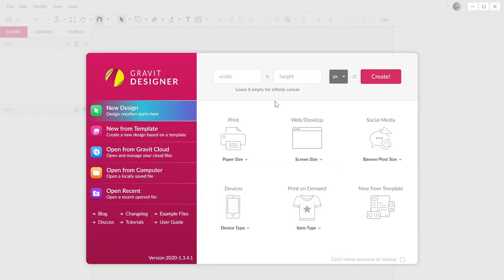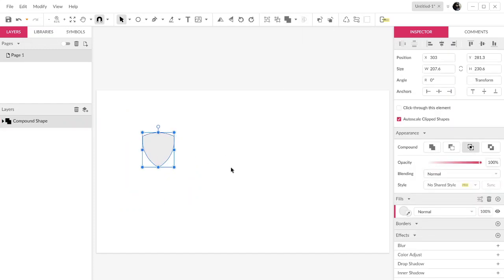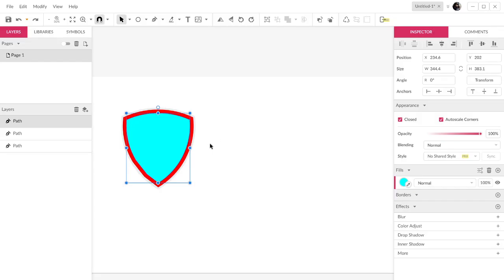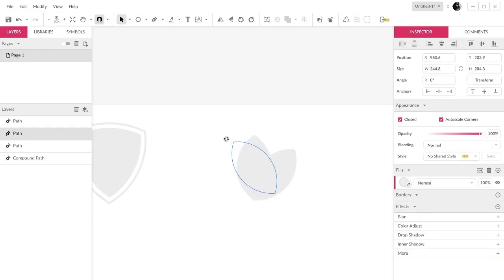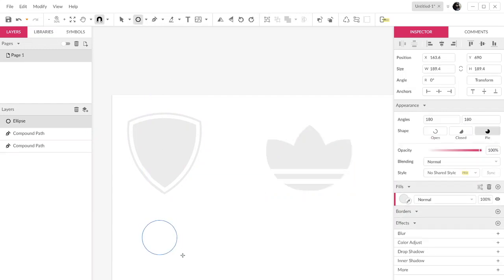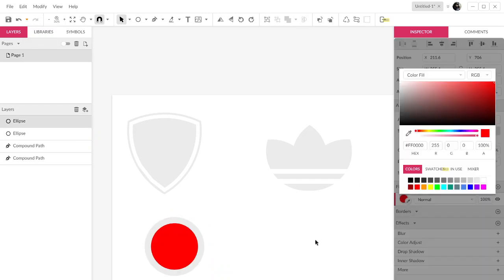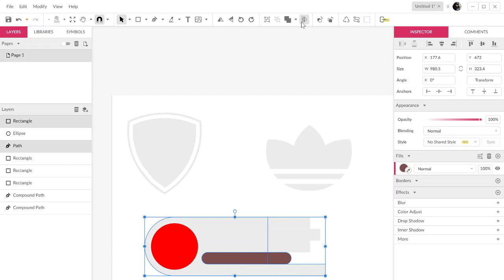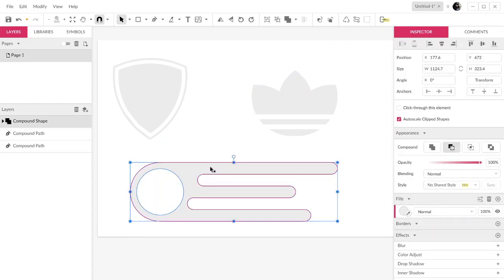Shape Building in Gravit Designer